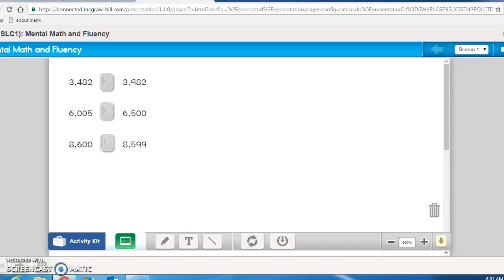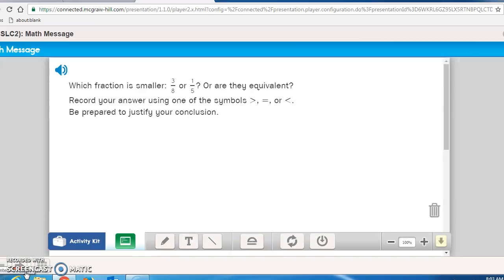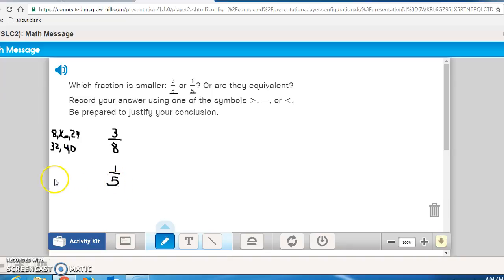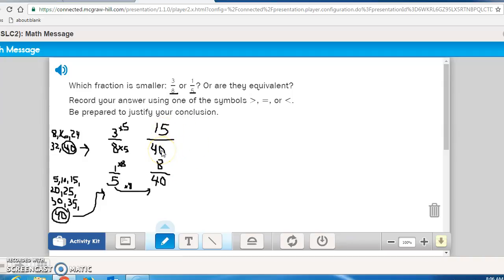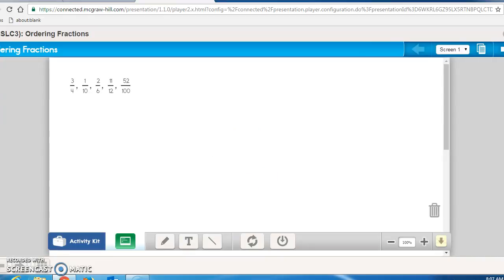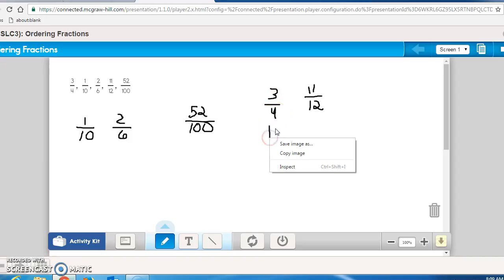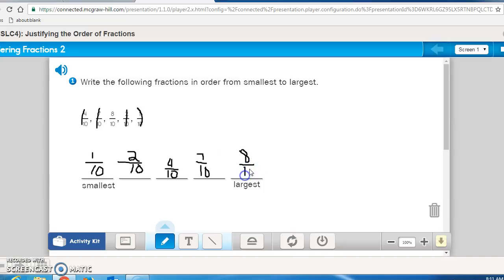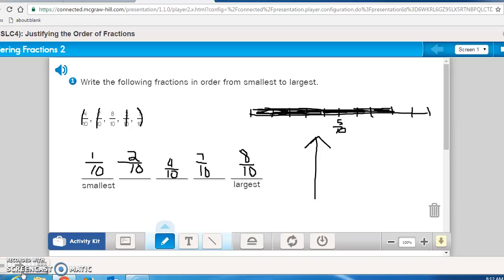Unit 3 Lesson 7